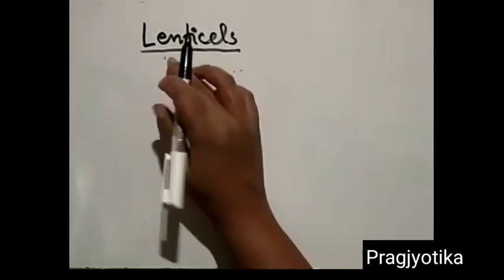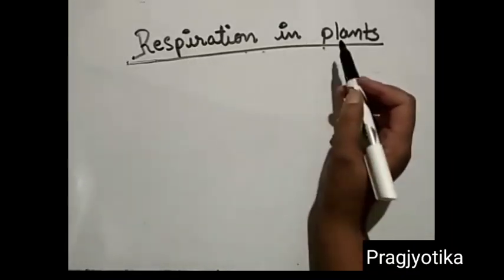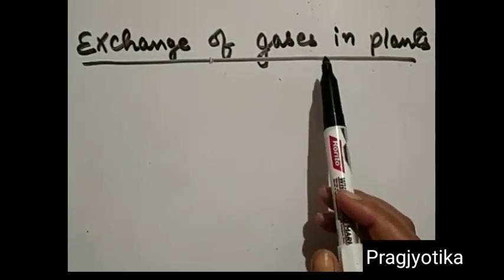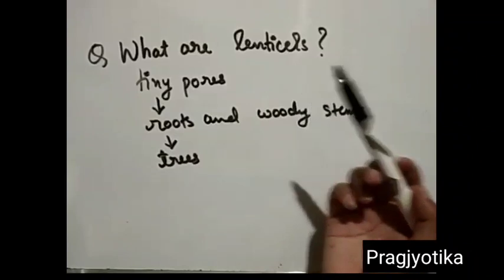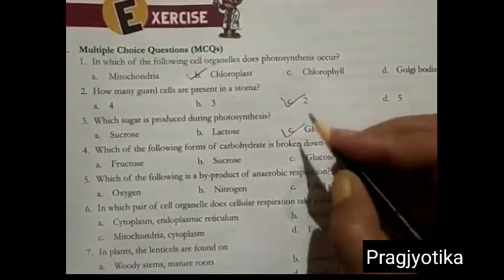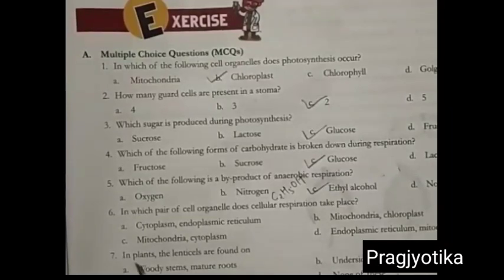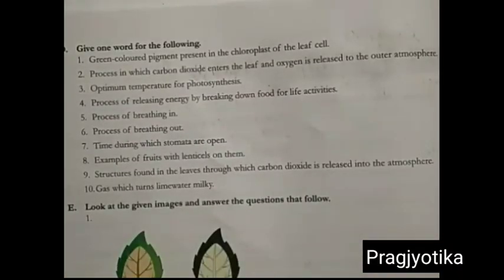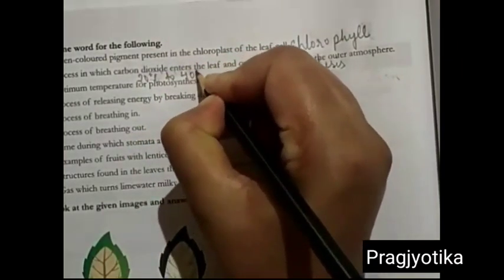CLASS VII SCIENCE ses6